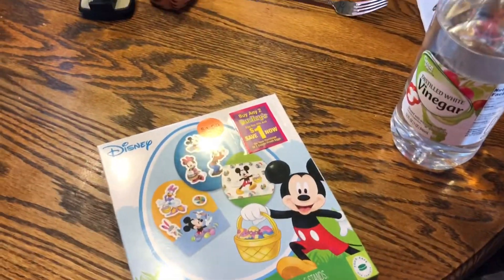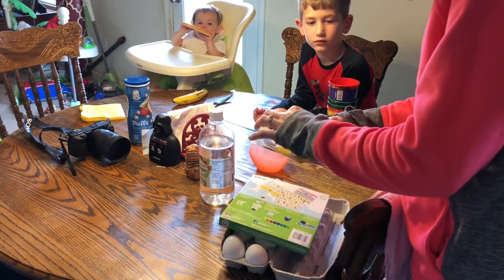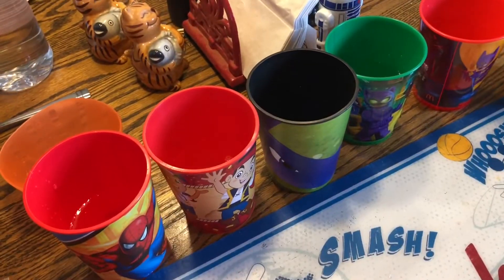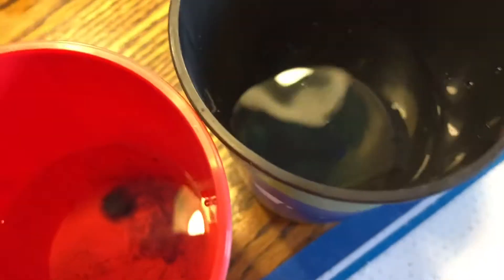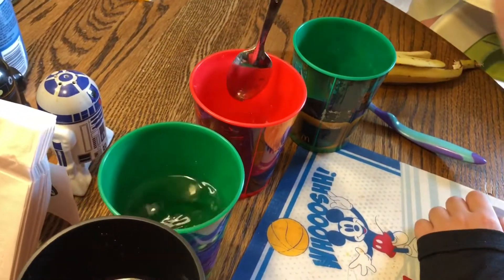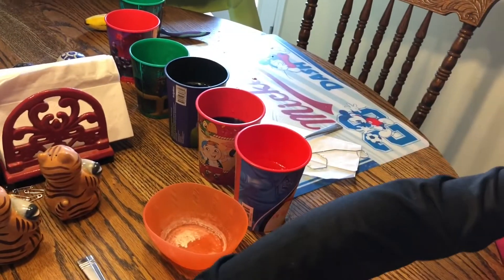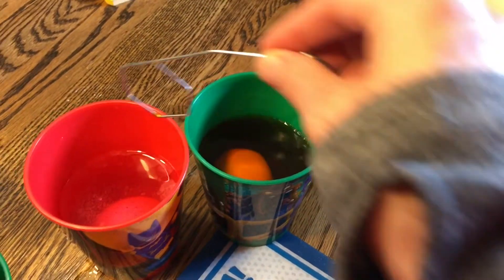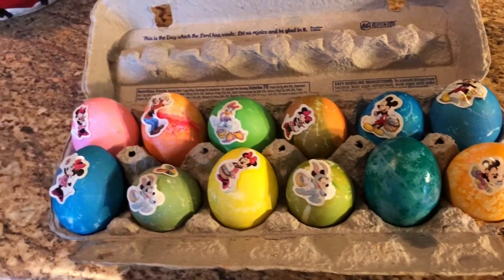Dying Easter Eggs 2018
Troy dyed Easter eggs.